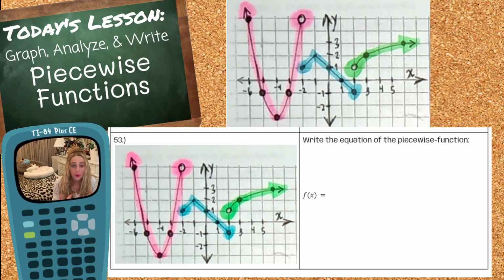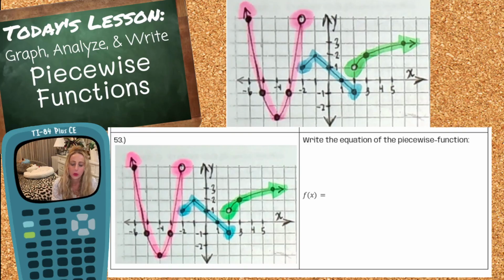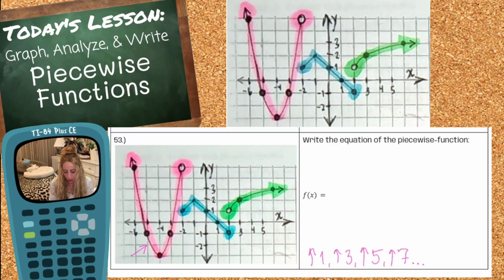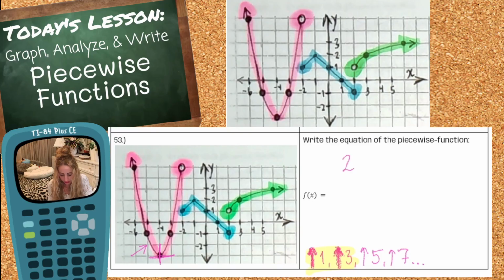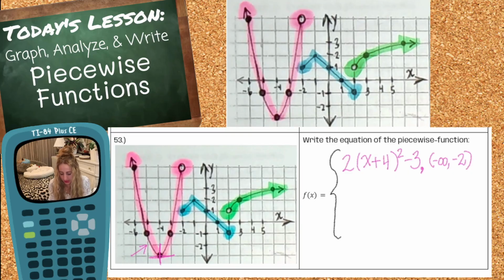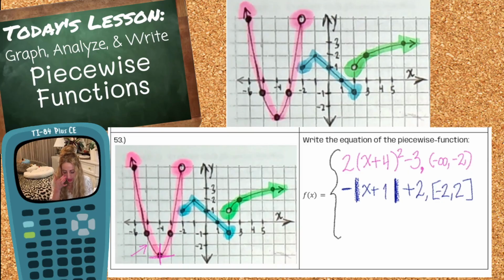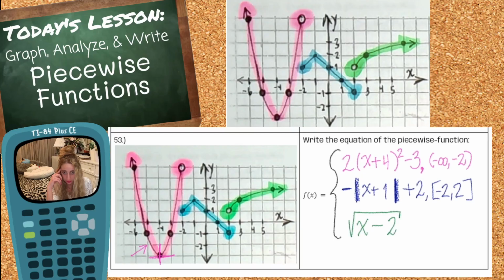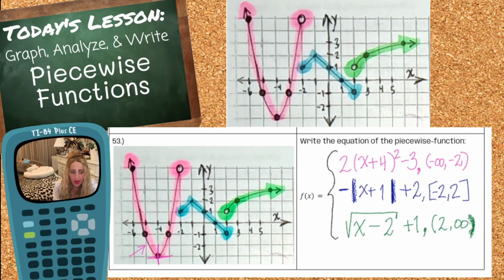Write the piecewise function.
🌈 Piecewise Functions ⭐️

💜  Given the graph, write the function.
🔗  link